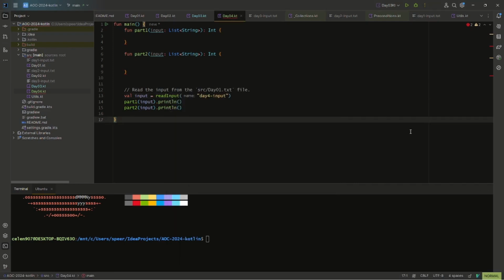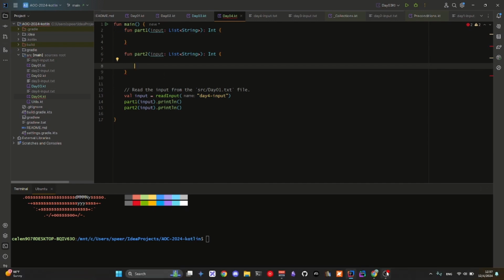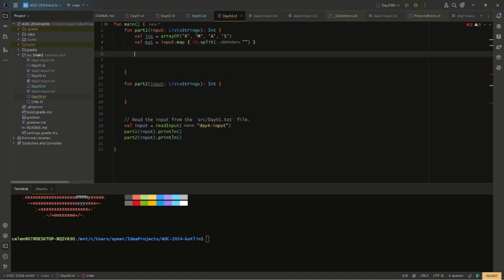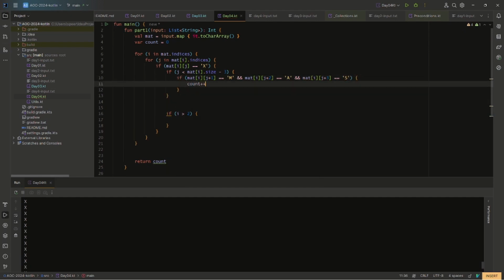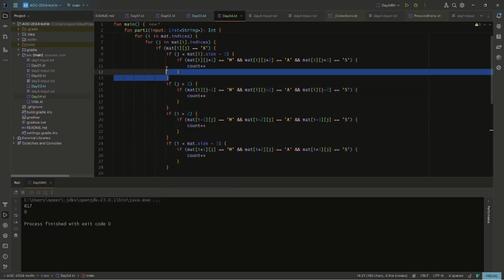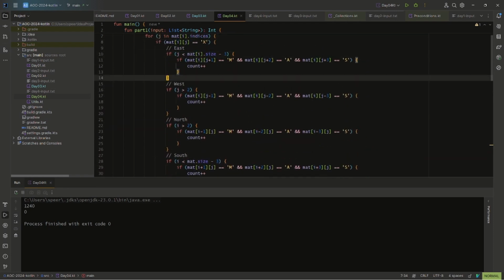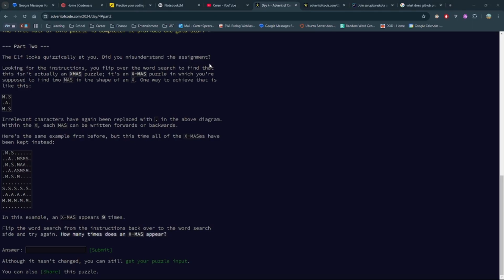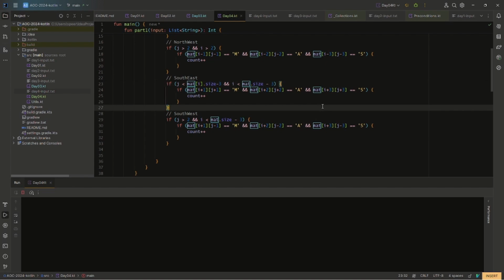AOC 2024 Day 4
This one was not as hard as thought!